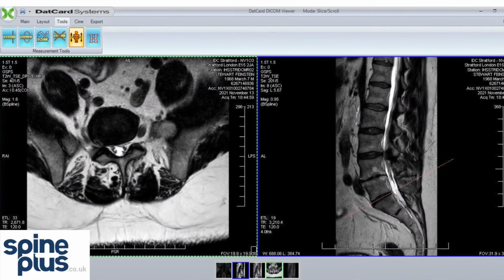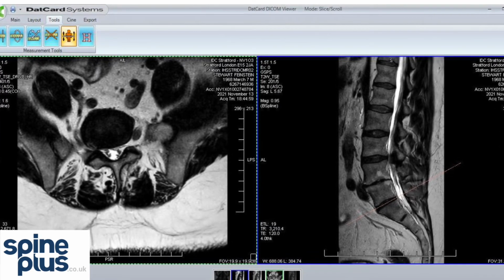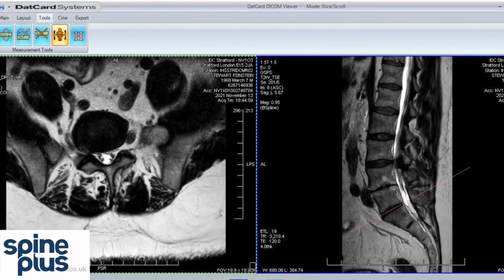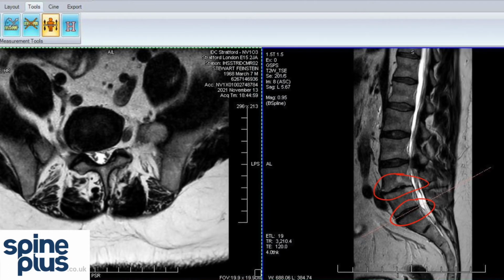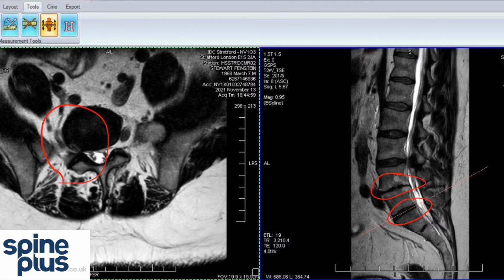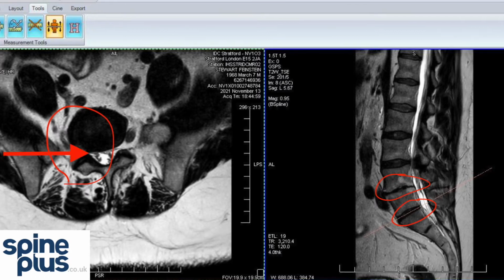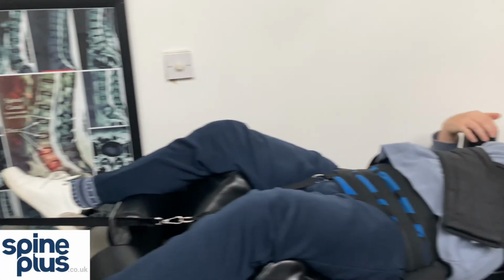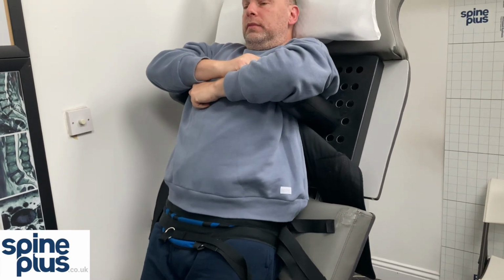Stewart F IDD Therapy Testimonial (Spine Plus Clinics, London / Essex, UK)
More info about us and IDD Therapy (Spinal Decompression) as well a patient stories on the webpage above.